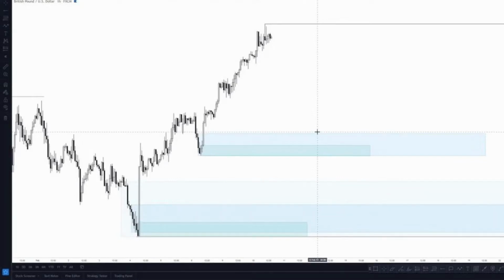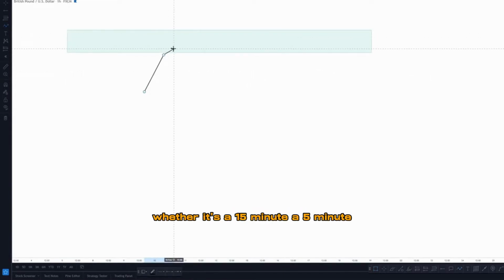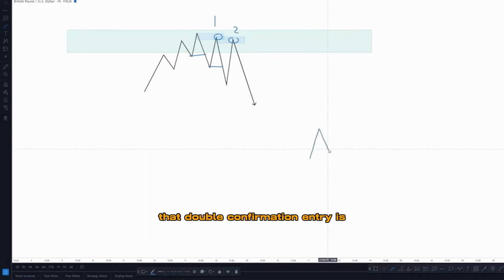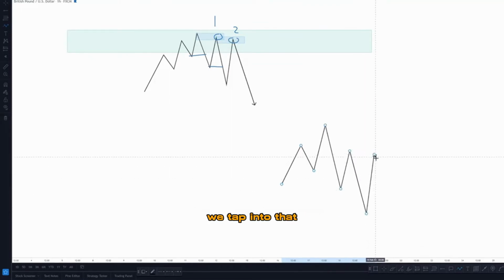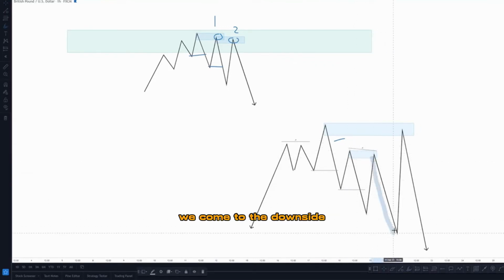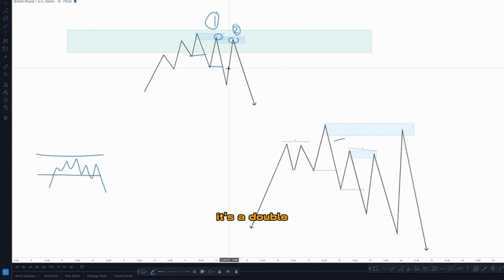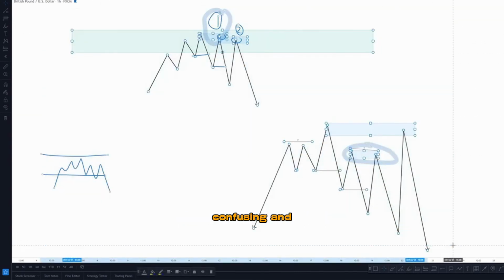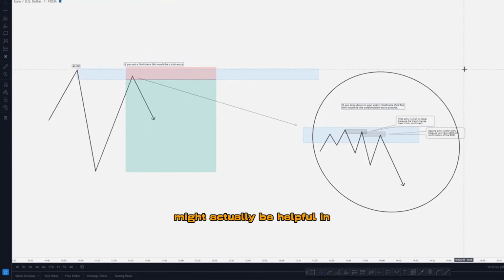This Entry Strategy is Better Than "Sniper" Entries...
JOIN THE NUMBER #1 TRADING COMMUNITY and kickstart your trading career today!

In this episode, I will take you into Supply & Demand SECRET SNIPER Entries || *Free Course EP 2*. I'm gonna make this short and sweet this is the second video in the free trading course and it's time for you to start getting perfect entries on every trade. Enter a trade the trade never goes into drawdown and you win the trade that's what we're doing today

I've been working my ass off live trading like crazy. I'm looking like a scraggly caveman but it's worth it. Because I've come up with the perfect entry method combining supply and demand and support and resistance over the past three days.